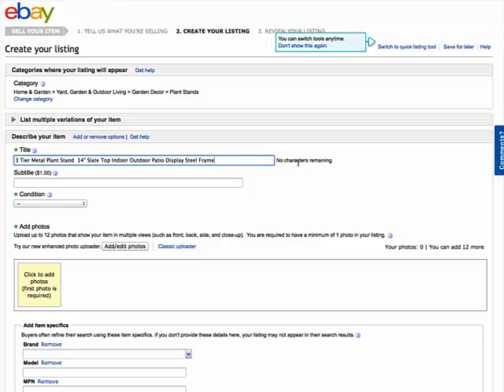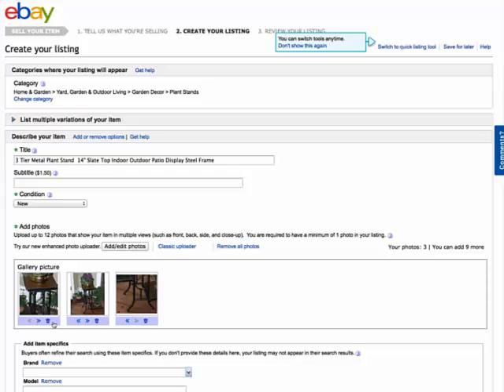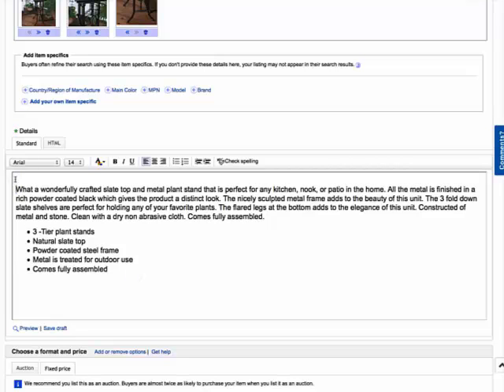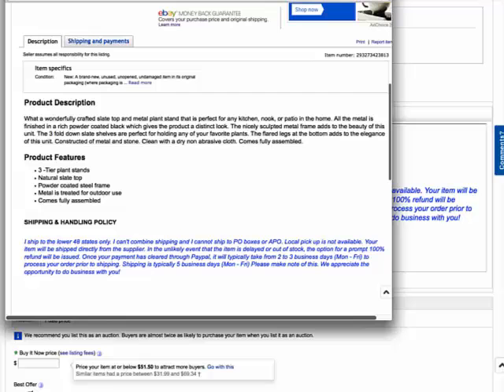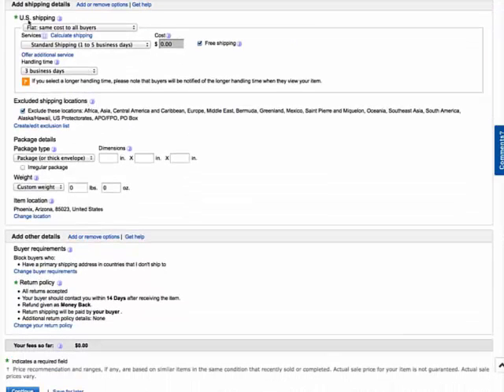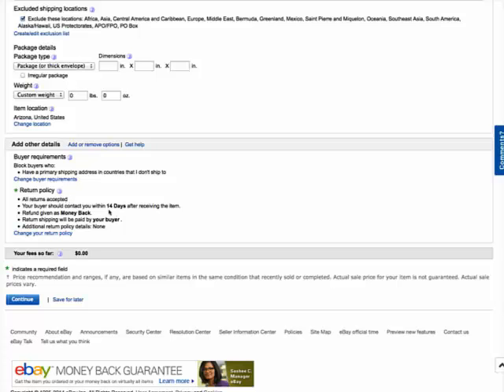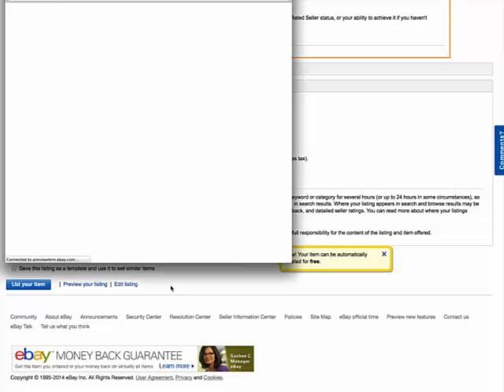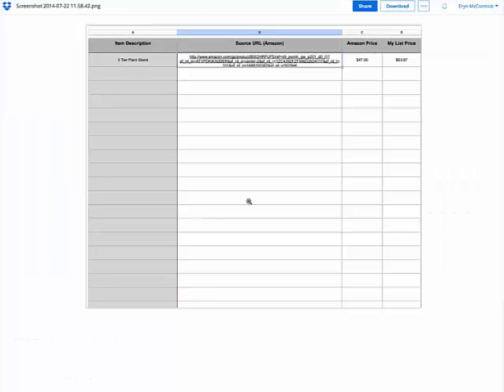MOD 11 FULLMENT THE EBAY LISTING PROCESS